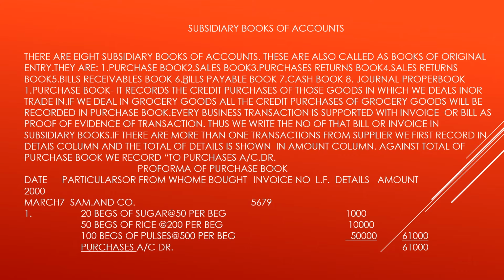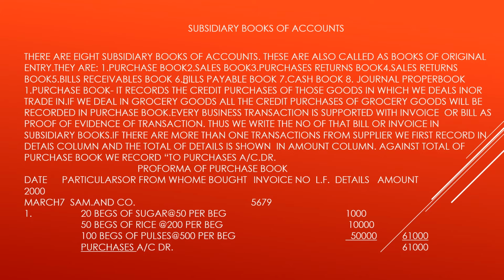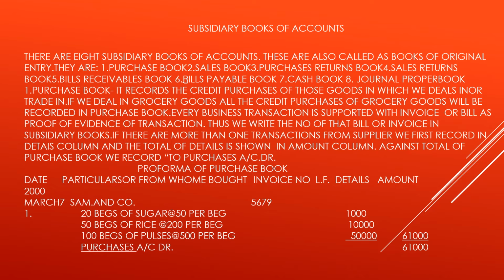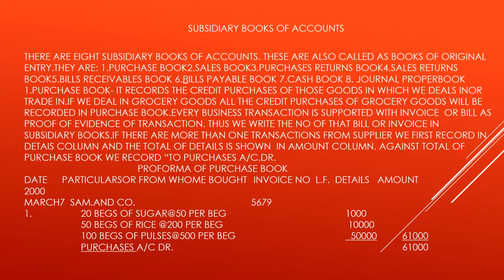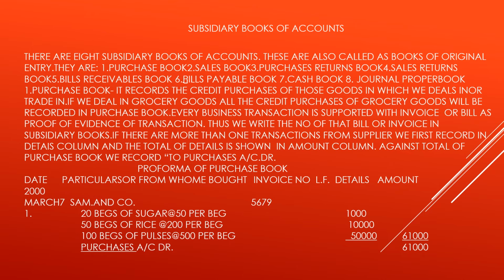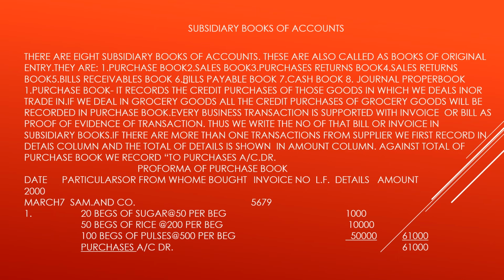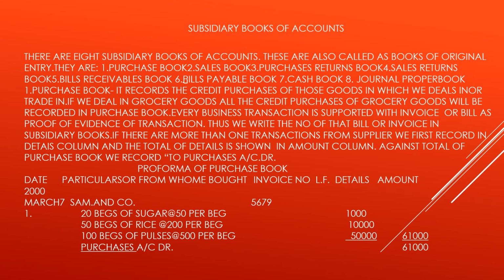SUKHIJA ACCOUNTS TEACHINGS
SUBSIDIARY BOOKS
EXPLAINATION OF SUBSIDIARY BOOKS
TYPES OF SUBSIDIARY BOOKS-PURCHASE BOOK-SALES BOOK-PURCHASES RETURNS BOOK- SALES RETURNS BOOK-BILLS RECEIVABLES BOOK-BILLS PAYABLE BOOK-CASH BOOK-JOURNAL PROPER
PRORMA OF PURCASE BOOK AND ITS PREPARATION